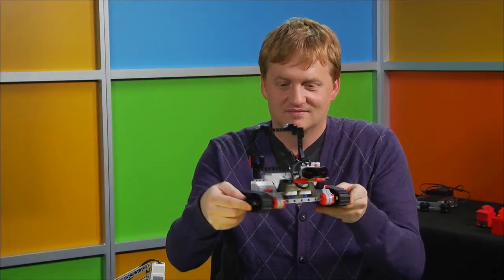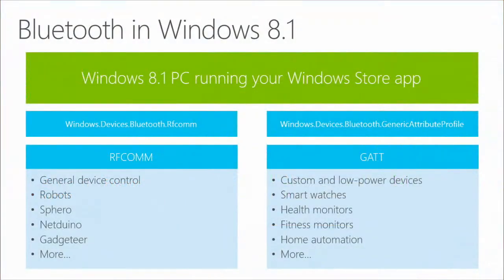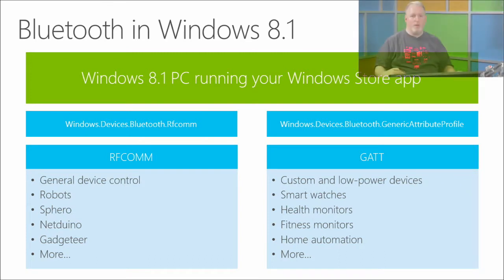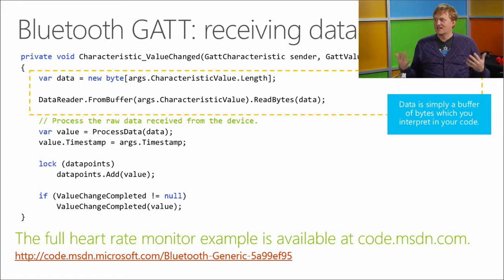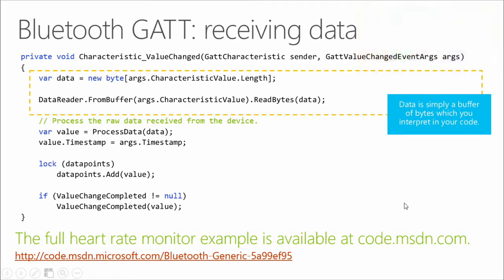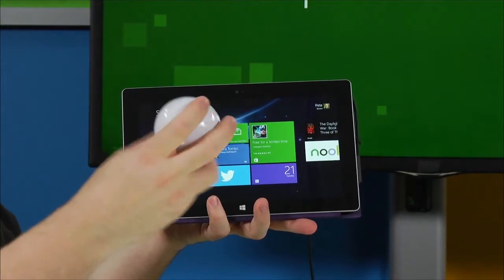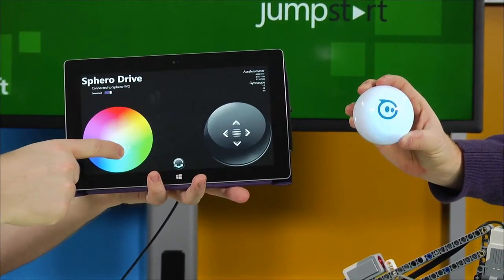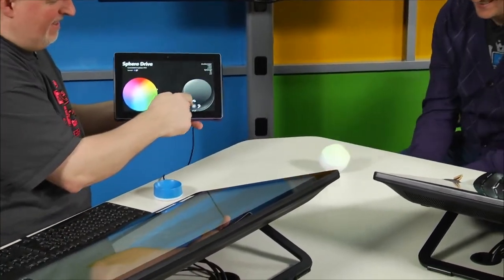Windows 8.1 Developer Training, Geek Edition, 07, Bluetooth Overview